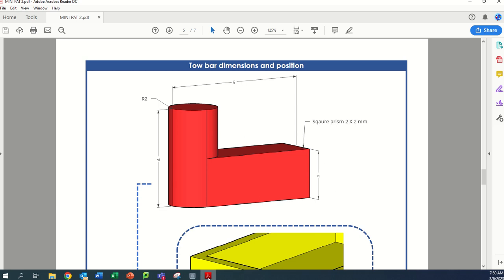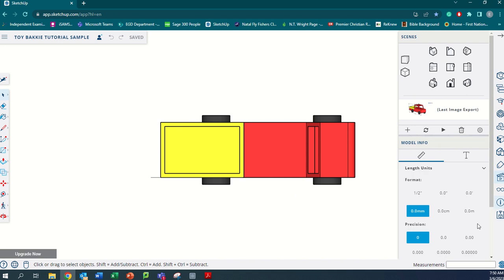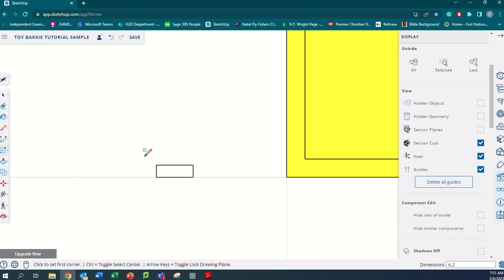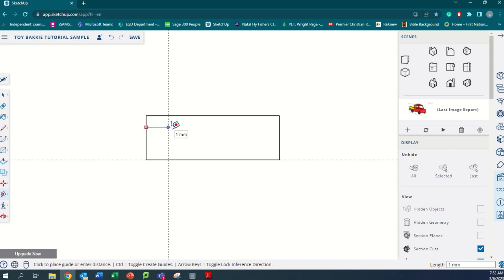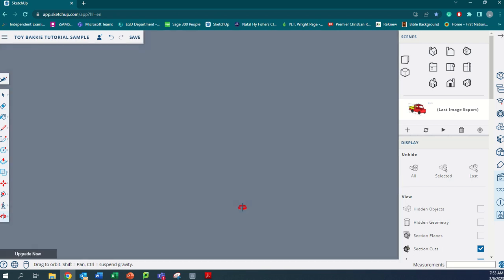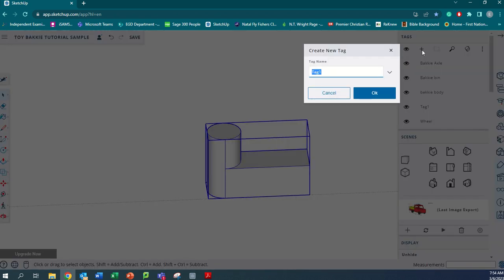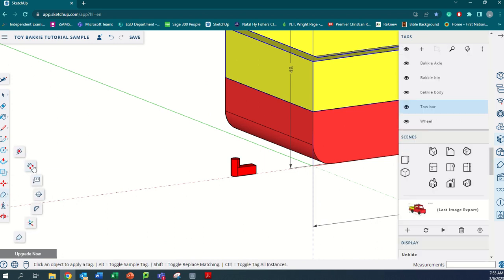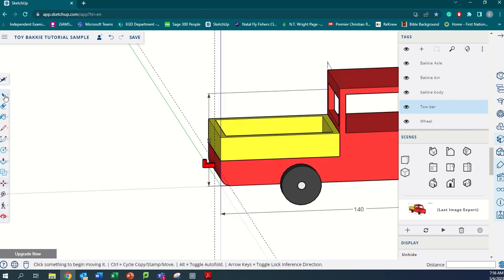TOY BAKKIE PART 4 TOW BAR